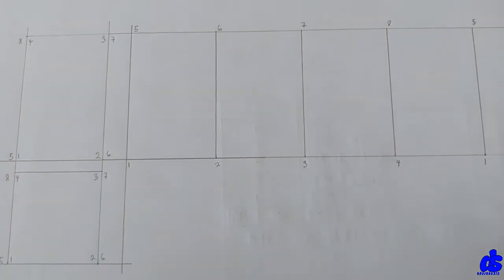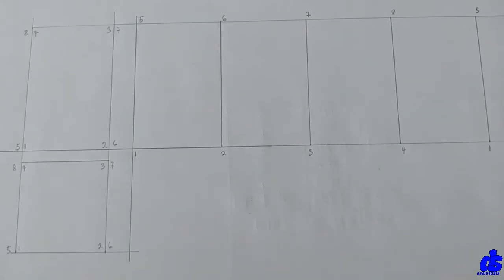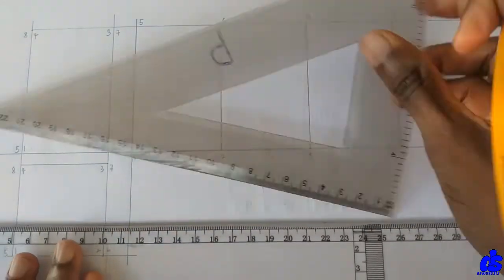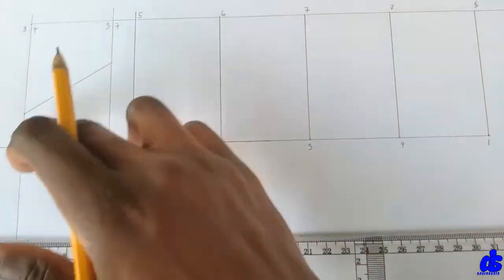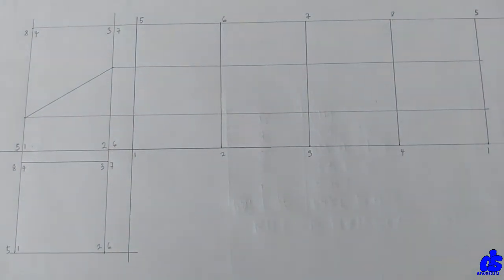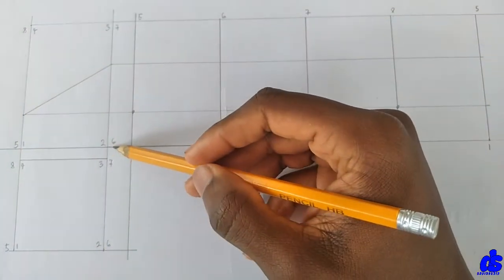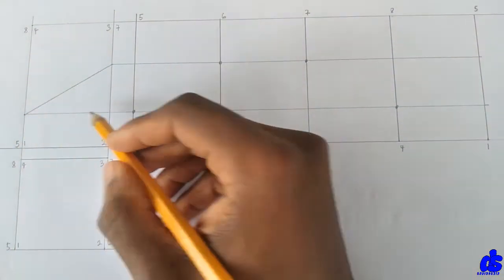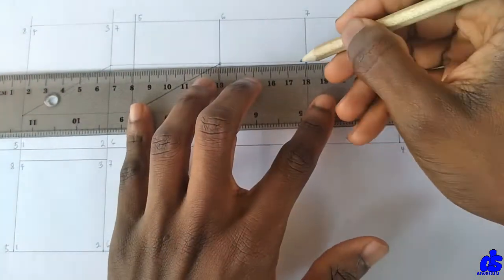How to draw frustum of a square prism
Kindly find below the link for the previous video